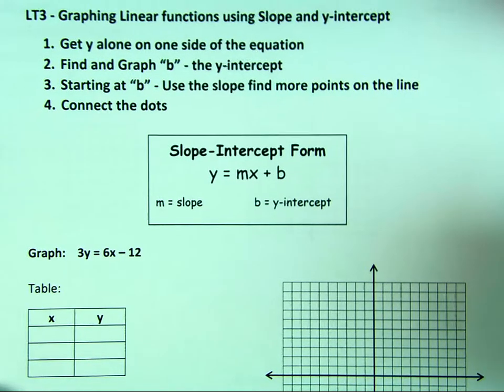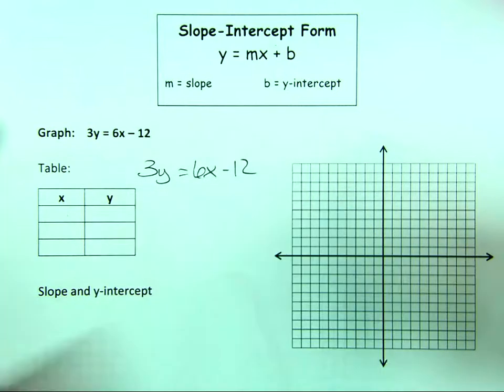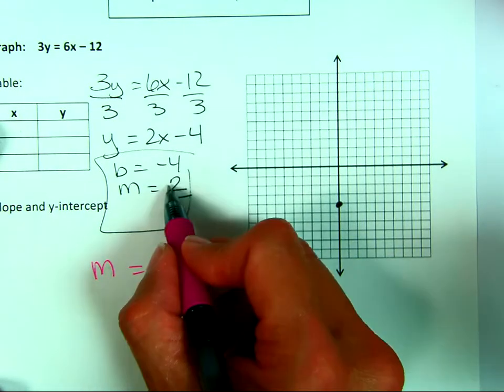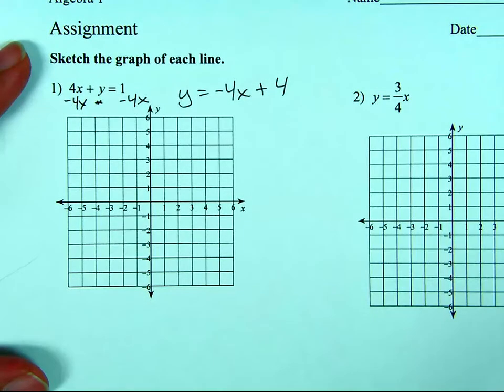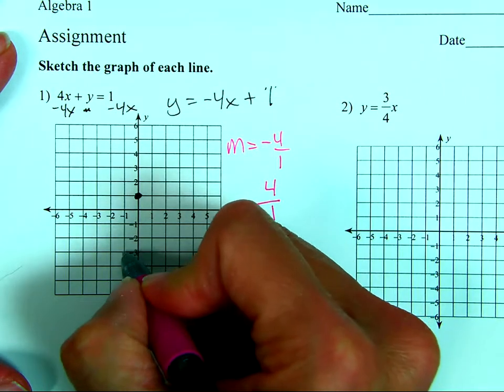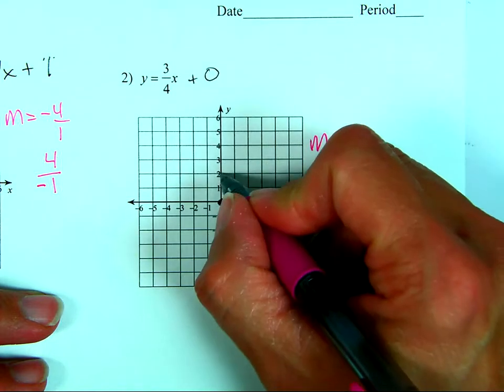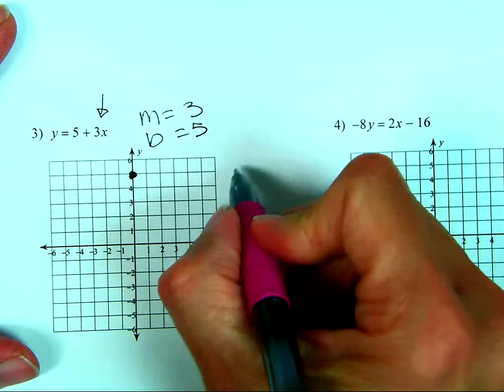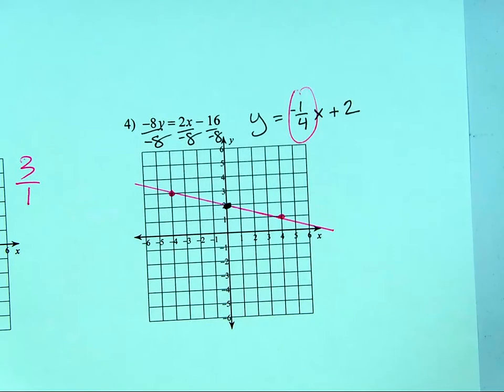Graphing lines using slope and y intercept